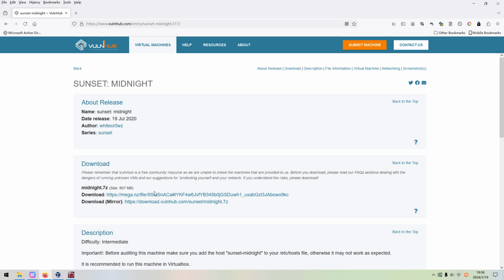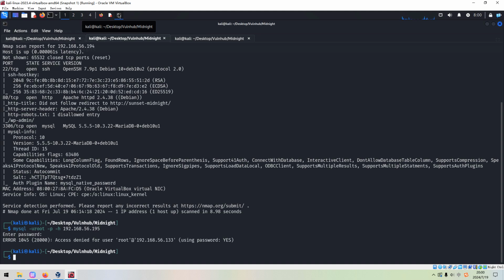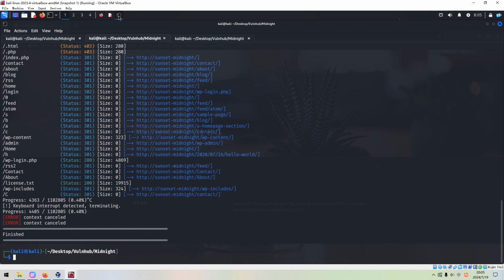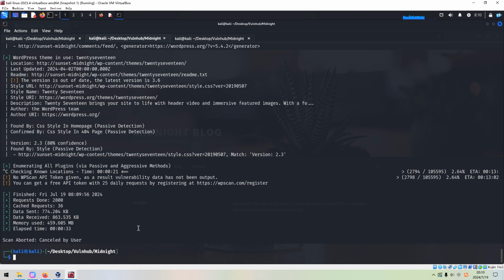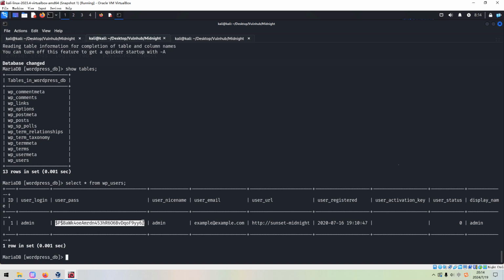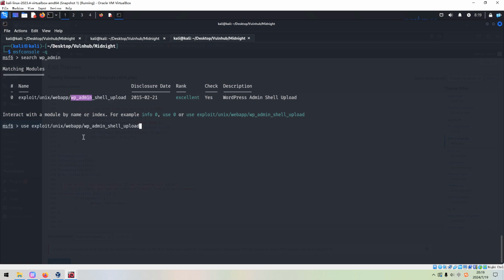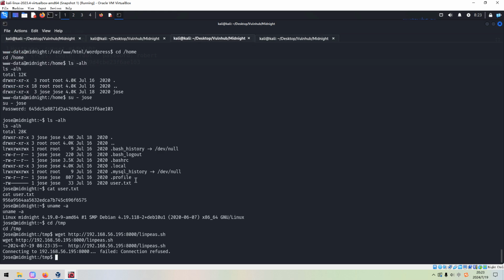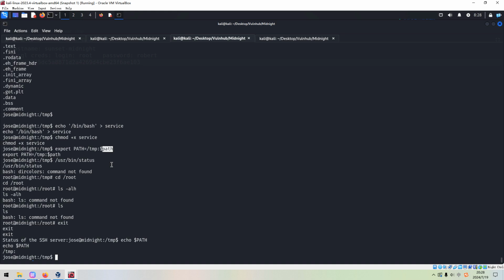Cyber Security | Ethical Hacking | Pentesting Lab | Vulnhub | Walkthrough | Sunset midnight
Virtual Machine Name: sunset: midnight